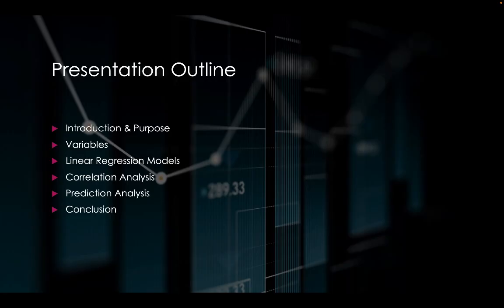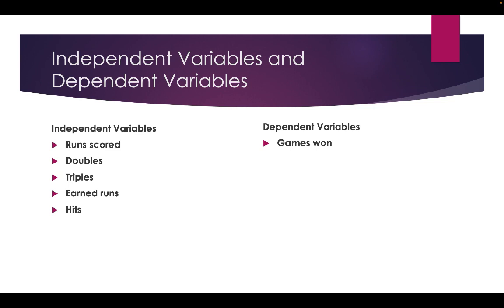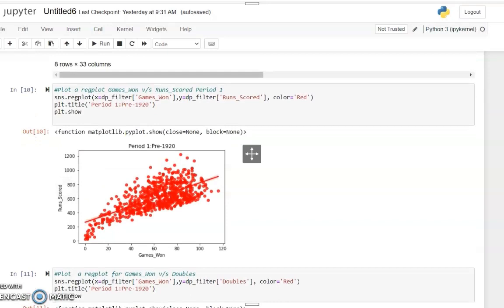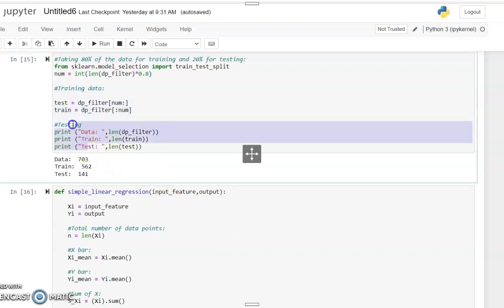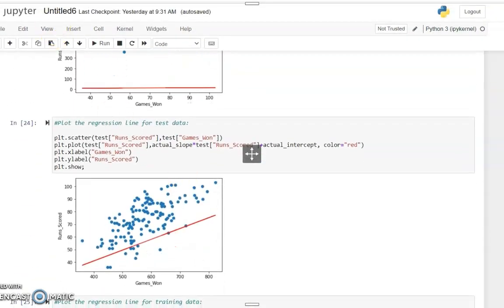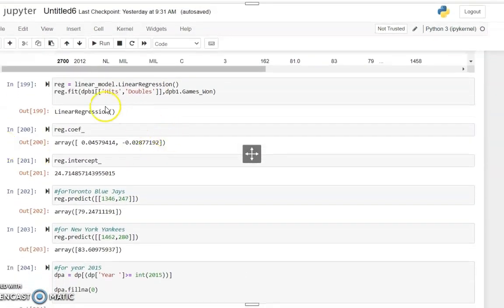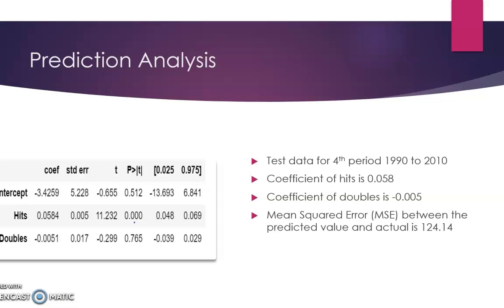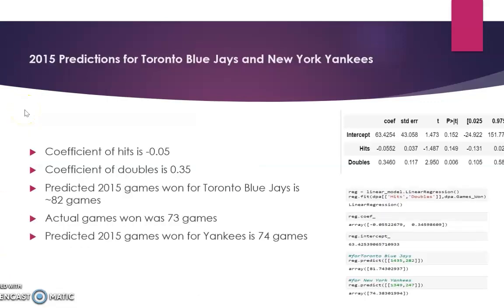1 November 2022